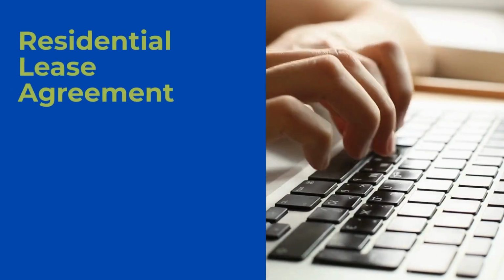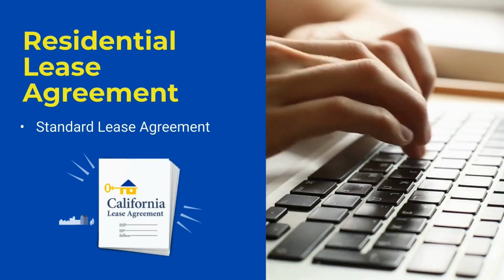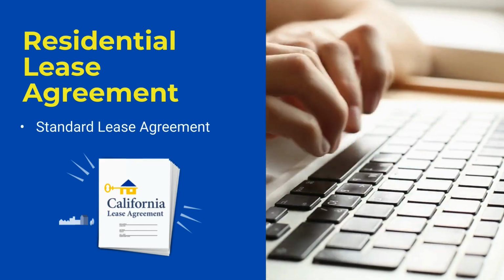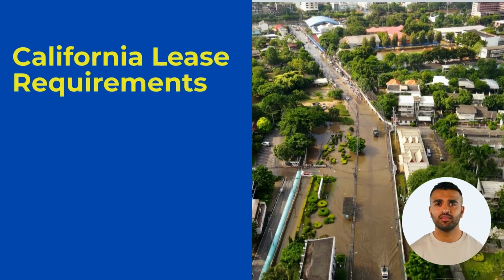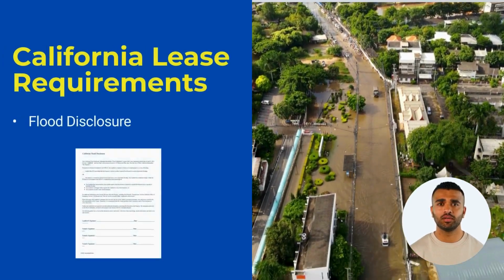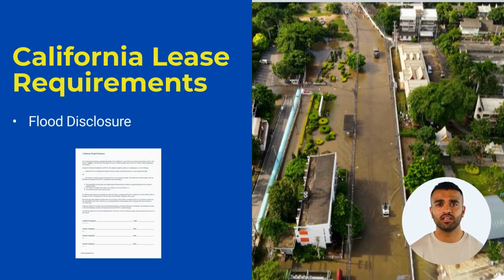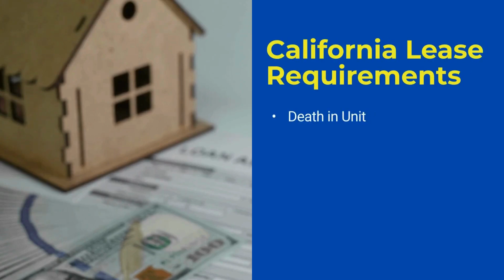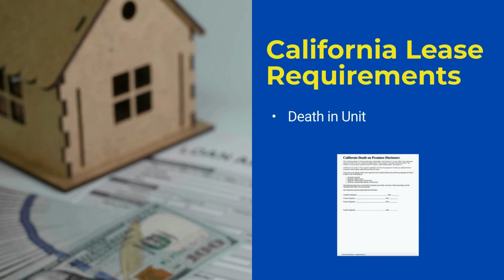2024 Guide to California Lease & Landlord-Tenant Laws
California Landlords need to be familiar with California Lease laws when managing a rental property in the state of California. This video covers everything you need to know about California State Lease Laws and California Landlord laws.

California Landlord Laws:  Lease Requirements
In addition to the Lease terms, there are some additional things California Landlords must include in their California Rental Contracts:
- Smoking Policy Disclosure
- Shared Utilities Disclosure
- Language regarding Megan’s Law
- Pest Control Remediation Report
- Bed Bug Addendum
- AB 1482 Just Cause Addendum. Exempt properties include:
Units that were constructed within the last 15 years;
Units restricted by a deed, regulatory restrictions, or other recorded document limiting the affordability to low or moderate-income households;
A two-unit property provided the second unit was occupied by an owner of the property for the entire period of the tenancy;
Single-family homes and condominiums are only exempt if both (A) and (B) apply: (A) the property is not owned by one of the following: (i) a real estate trust, or (ii) a corporation, or (iii) an LLC with at least one corporate member.AND (B) The landlord notified the tenant in writing that the tenancy is not subject to the “just cause” and rent increase limitations as specifically described in Civil Code Sections 1946.2(e)(8)(B)(i) and 1947.12(d)(5)(B)(i);
Owner-occupied single-family homes where the owner rents no more than 2 units or bedrooms and the property is not owned by an LLC, real estate trust, or corporation;
Rental units subject to local rent control laws that are more strict than AB 1482.

- Lead-Based Paint Disclosure
- Mold Disclosure
- Flood Disclosure
Death in Unit Disclosure
Ordnance Location Disclosure
Intent to Demolish Disclosure
Meth or Fentanyl Contamination Disclosure

California Landlord Tenant Laws
California  Security Deposit Regulations
As of July 1, 2024, California Landlords may not charge more than 1 month’s rent for the security deposit for furnished and unfurnished rental units.

There is an exemption for small landlords. Landlords who own no more than 2 rental properties including not more than 4 dwelling units may charge up to 2 months' rent for the security deposit.

The security deposit must be returned within 21 days of the Tenant moving out, and any deductions must be listed in an itemized statement.

California Landlord Entry Laws
Before entering the property for non-emergency reasons, Landlords must provide Tenants with reasonable notice. California courts have found that 24-hour written notice is reasonable for maintenance or showings. Landlords should give 48 hours’ written notice for a move-out inspection.

California Late Fee Requirements
There is no limit on late fees in California, but they should not exceed a reasonable estimate of costs incurred.

Renters Insurance in California
California Landlords can require Tenants to get renters insurance.

California  Returned Check Fees
Returned payment fees may not exceed $25 for the first check or $35 for each subsequent check to the same payee.

California Increase in Rent Laws
The California Tenant Protection Act sets statewide limits for rent increases. Landlords cannot raise rent more than either 10% of the lowest rent charged during the past 12 months or 5% plus inflation, whichever is lower.

Landlord and Tenant Laws in California  - Landlords’ Responsibilities
California Landlord Repair Laws
California Landlords must keep rental units safe and habitable, and Tenants should promptly notify Landlords of any needed repairs.

If a Tenant violates the Lease Agreement or fails to pay rent, Landlords may initiate eviction proceedings. Before doing this, it’s vital to provide Tenants with the required Notice.

As you start to manage your California Rental Property, remember that our California Lease Agreement automatically includes all required terms and disclosures and provides Landlords with State Assist tips that point out important Lease laws in California.

for Tenant Screening Services, state-specific Lease Agreements, and property management forms.